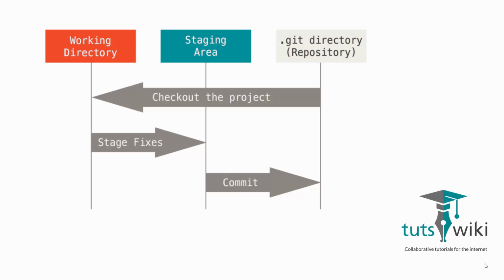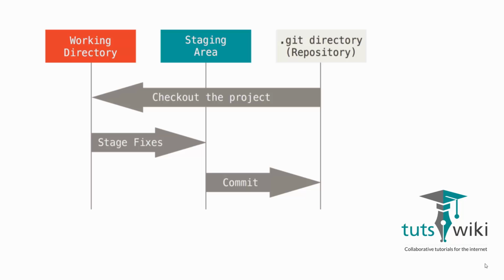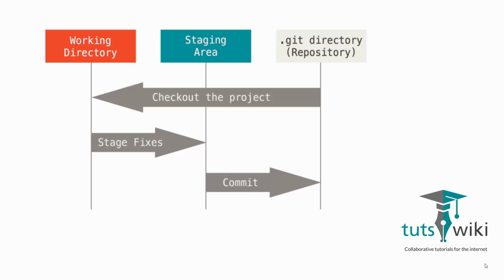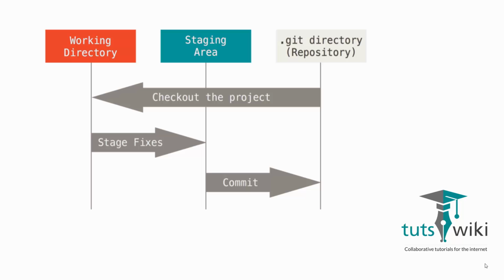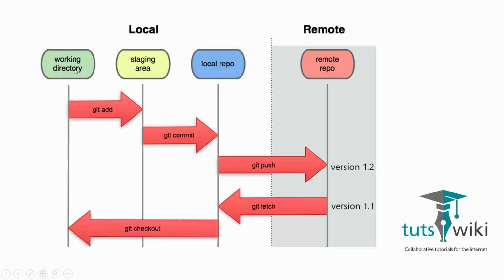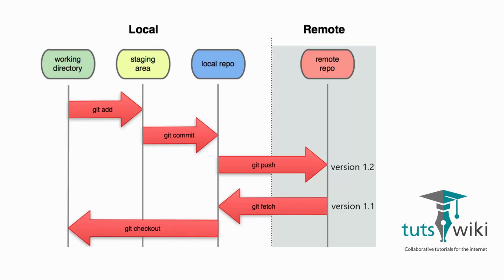Git Fundamentals - Chapter 4 - How git actually works?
In chapter 4 of the course "GIT Fundamentals", we are going to explain what is staging area, local repo and remote repo.